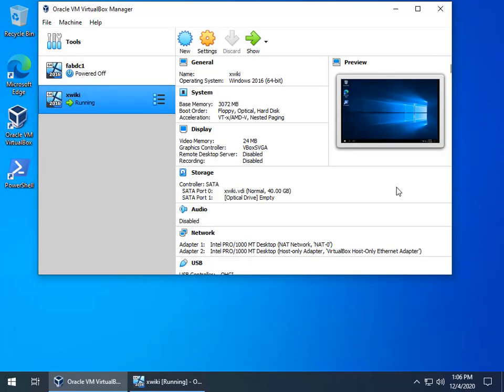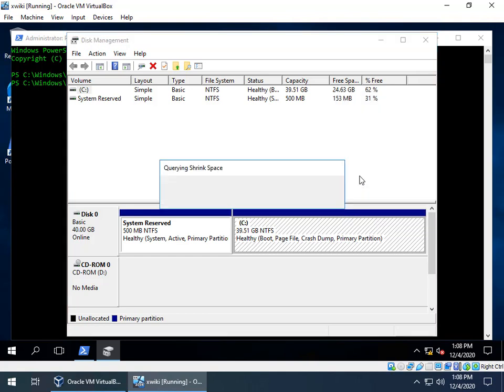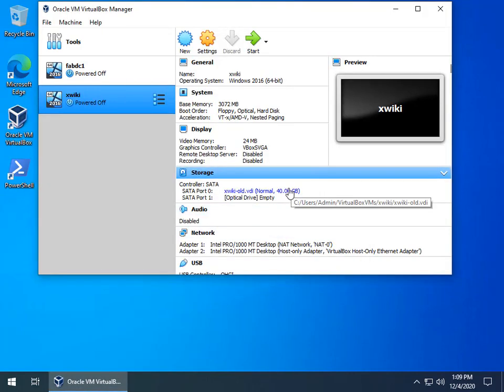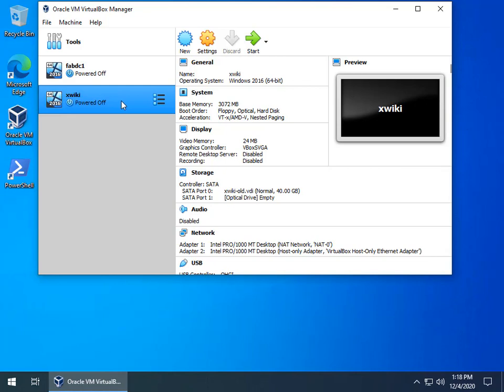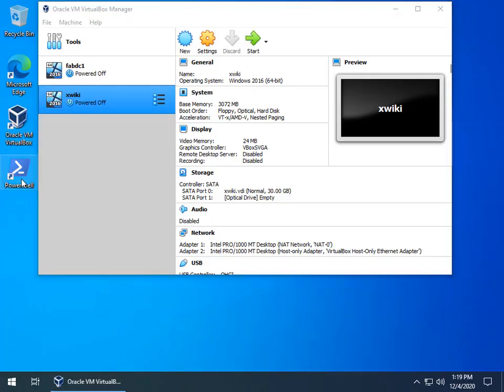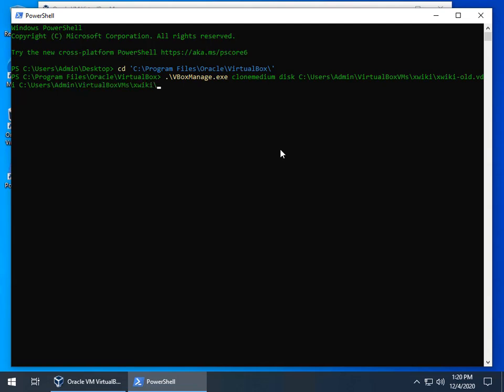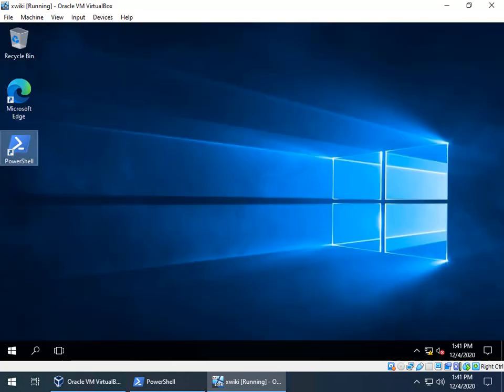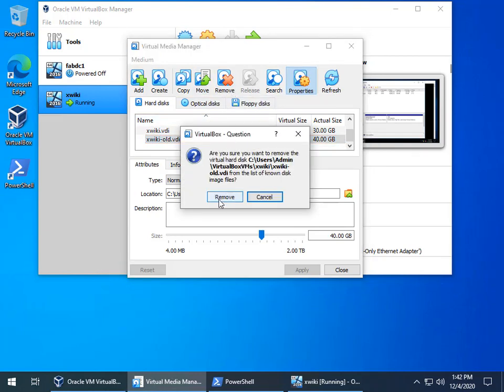How to reduce the disk size of a Windows guest virtual disk file in VirtualBox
This tutorial demonstrates how to reduce the size of a virtual disk used by a Windows Virtual box guest. The VirtualBox host machine in this demo does not have solid state storage and I use fixed size virtual disks for performance reasons. In this case I wanted to reduce a virtual disk's storage usage on the host without rebuilding the VM from scratch.